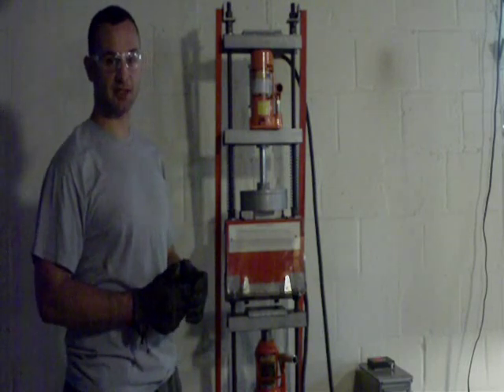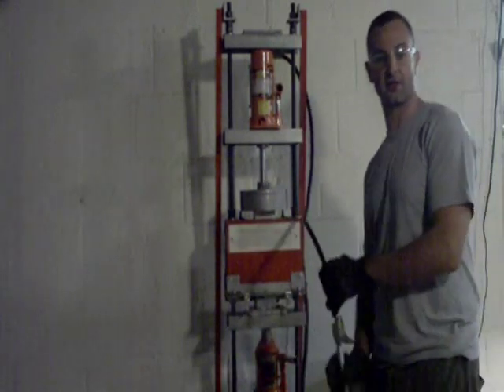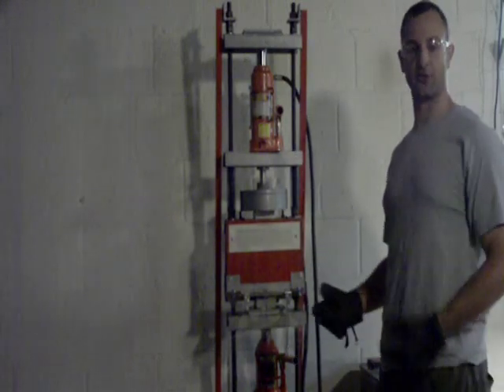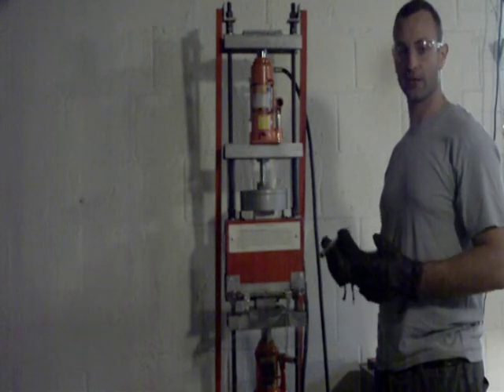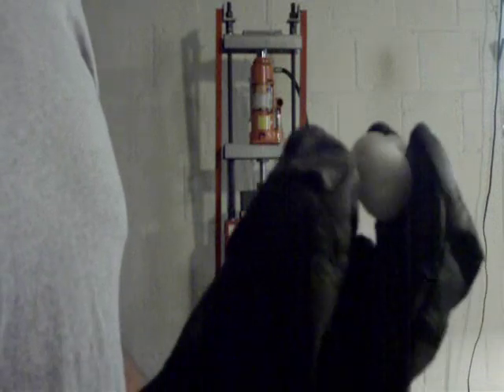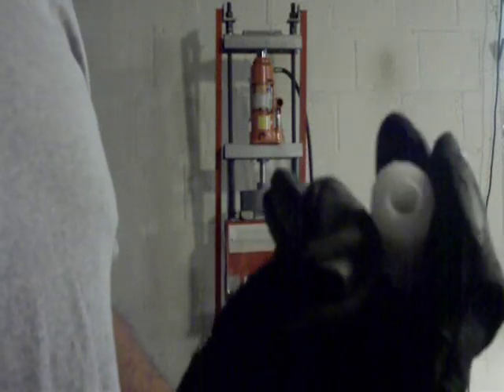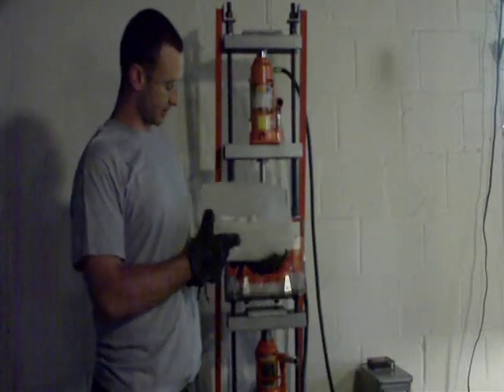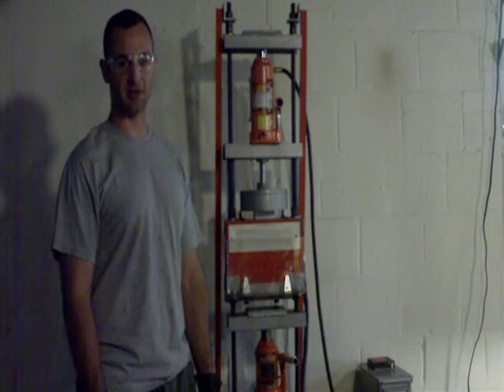Small Manual Benchtop Plastic Injection Molding Machine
Made in USA small manual benchtop plastic injection molding machine demo. This is our earlier model, and we show it with side covers removed so you can see our open configuration.

It is small enough to be placed on a benchtop or tabletop, but offers capabilities of heavy industrial equipment. It is high pressure, so even toughest plastics can be injection molded with this machine. It can run off 120V or 240V and operated manually or under power by air.

for more injection molding machines.